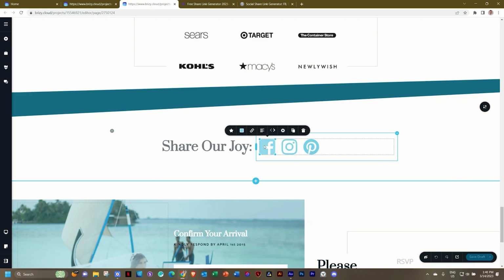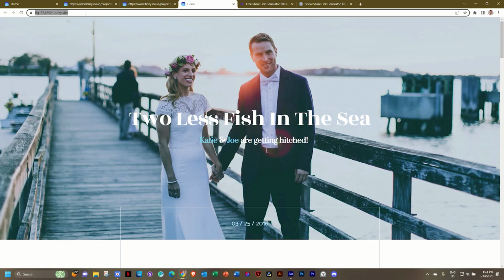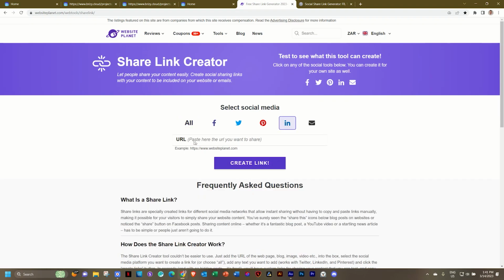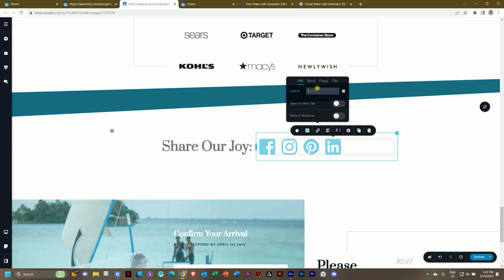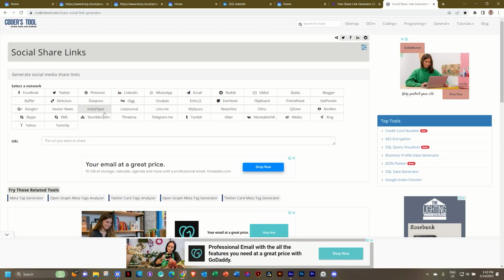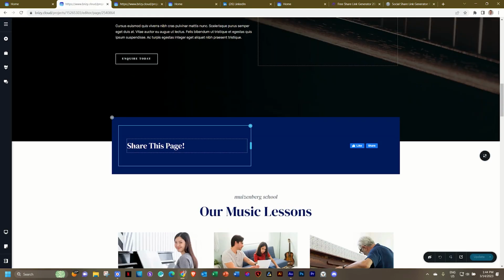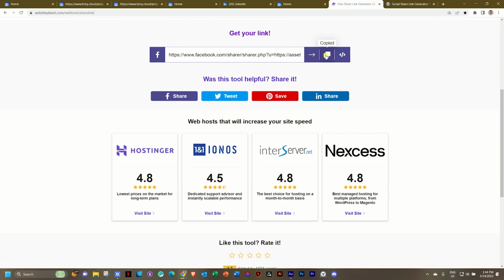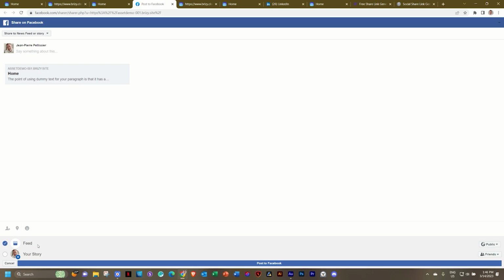Learn How to Make Your Own Personalized Social Share Link: Step-by-Step Guide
👋 In this video, I'm going to teach you how to make your own personalized social share link. This is a super easy way to increase your website's traffic and make it easier for your followers to share your content on social media.

Personalize your social media share links with this step-by-step guide! This will help you increase your website's traffic and reach new followers on social media. In this video, I'll show you how to create a custom social share link that is perfect for your website and your brand. So watch the video and learn how to make your own personalized social share link!

Need to go beyond the included social share options, and want to take control over your design? Then consider using a custom social share link with any of the 2 free generators included here: